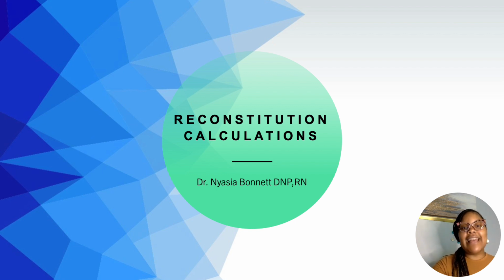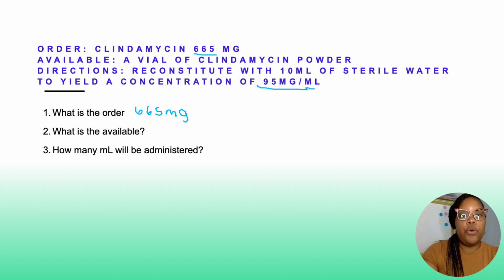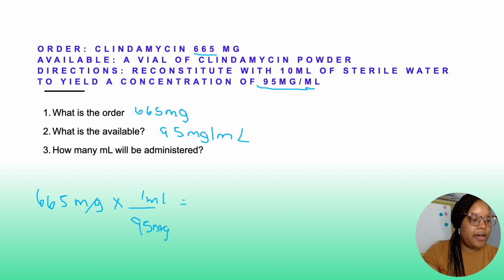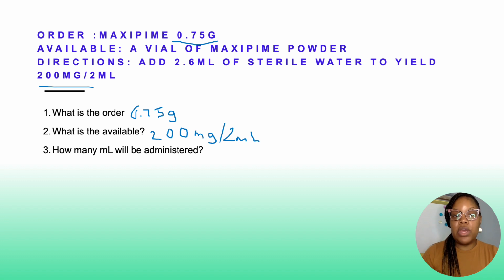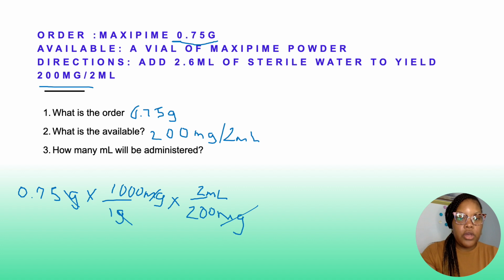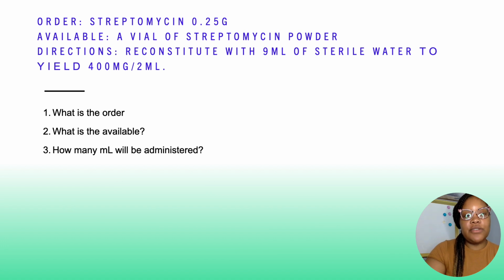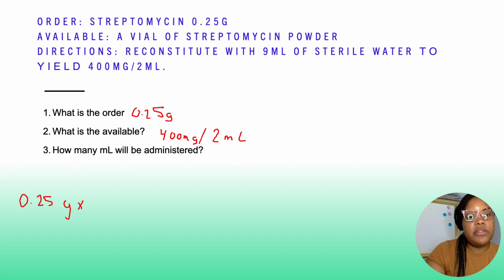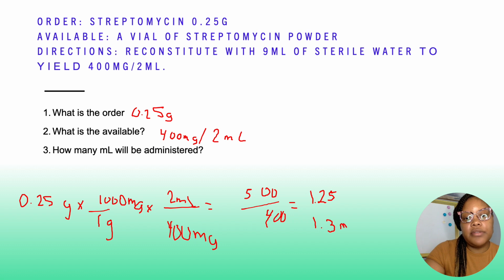Reconstitution Nursing Calculations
If you need help with reconstitution math questions  this video is for you.